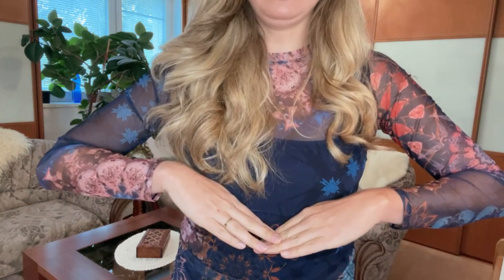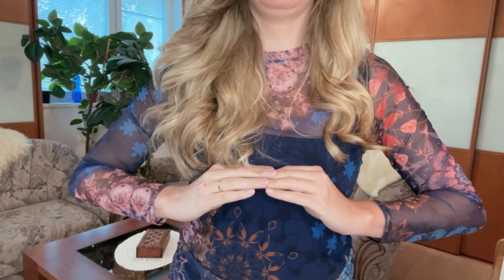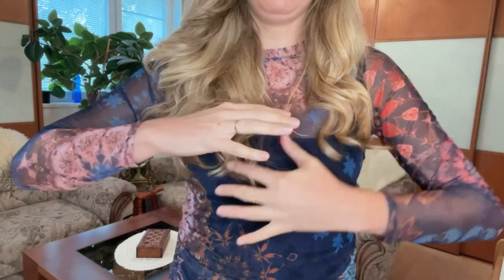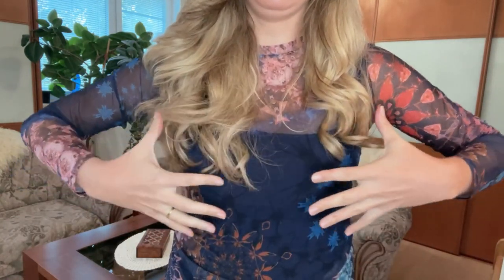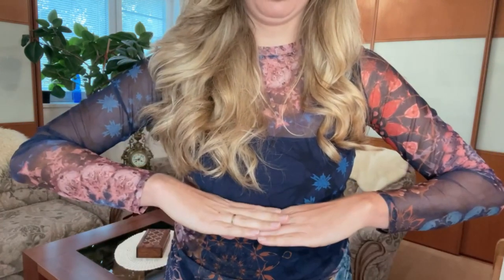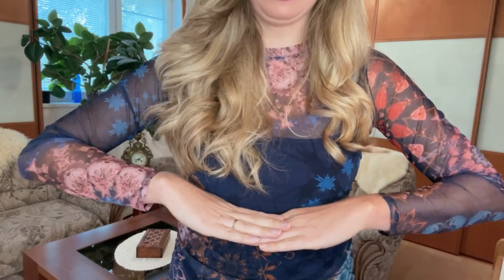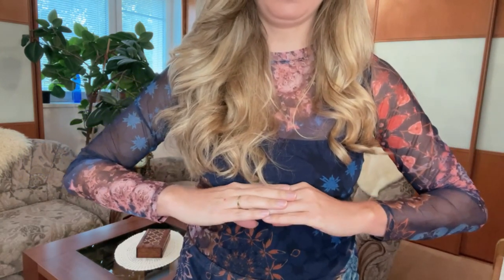What is Breath Support / Appoggio ?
Breath support and appoggio can be confusing for singers to really know if they are doing correctly.

Often, singers correlate more sensation in the body as being better- but sometimes this can lead to over-pressurizing the vocal cords from below. Learning to kinesthetically map the correct support sensations in the body goes hand in hand with optimizing phonation. When you change registration or phonation, you change the pressure system in the lungs. This subglottic pressure is also what dictates the kind of phonation/registration. So it is a positive feedback loop that must be balanced both at the support level AND at the phonatory level.

Show Notes

00:33 Describes breath support

03:40 Discusses oppositional forces

07:35 Talks about practical application of the muscles through a hiss

08:47 Discusses adding phonation

14:15 Talks about Contraction and Buoyancy

❤️ Interested in working together? Set up your free consult here (serious inquiries only)

❤️ Free content is my passion! Want to show your appreciation?